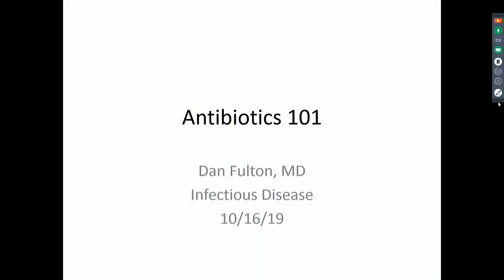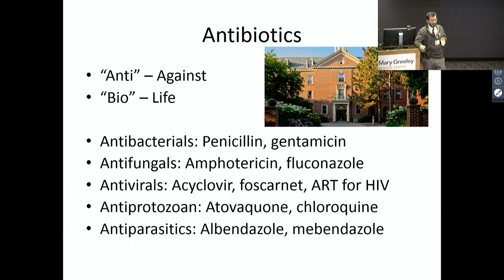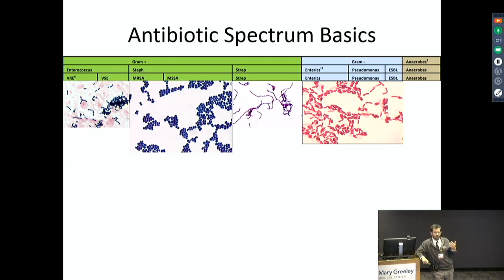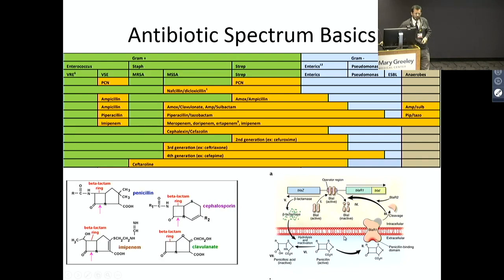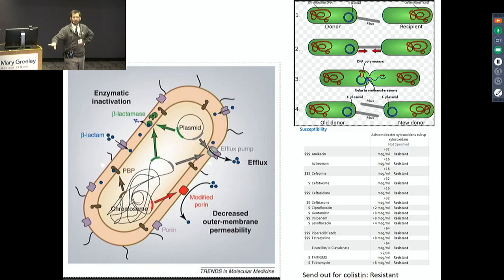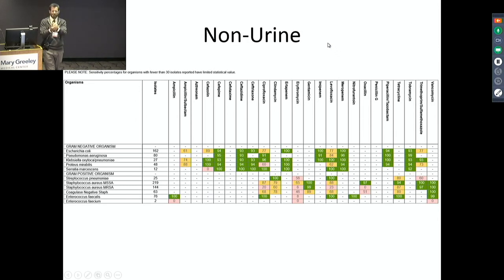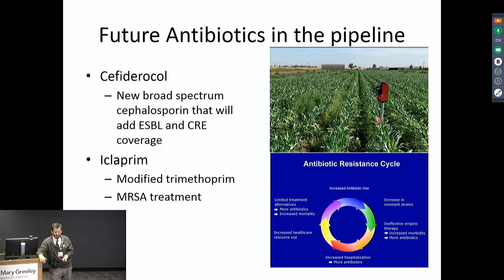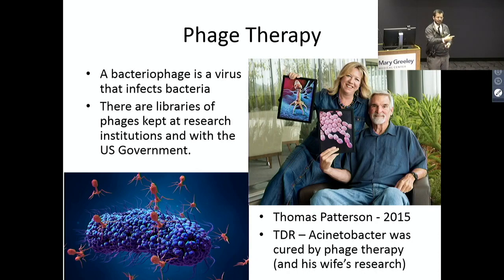Antibiotic Update, 10/16/19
Daniel Fulton, MD, Infectious Diseases
McFarland Clinic